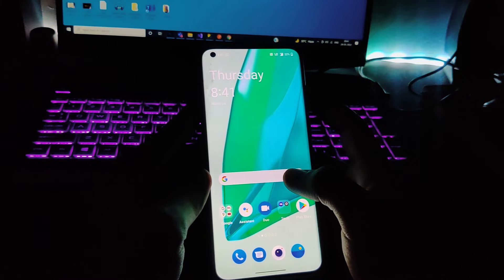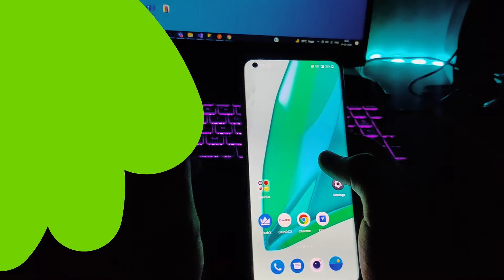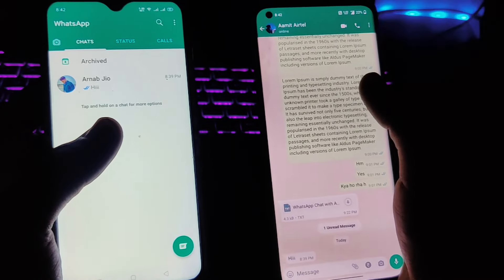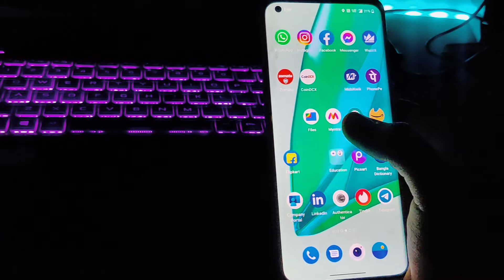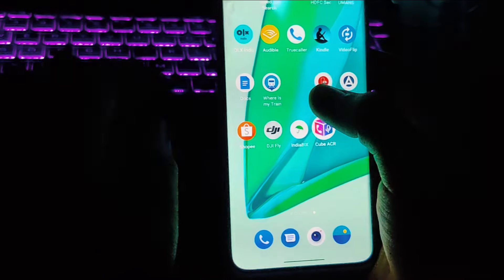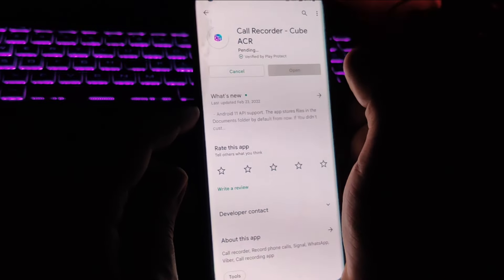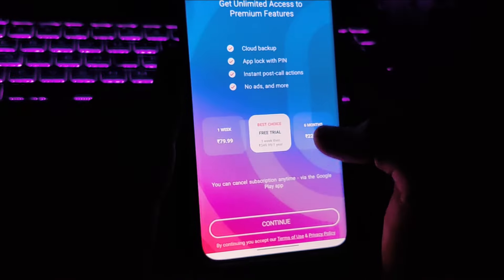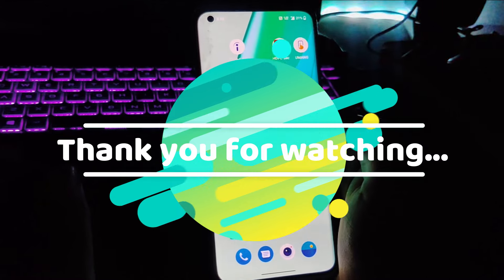How to Record Whatsapp Calls secretly | whatsapp tricks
Hey friends today we have another great topic for you How to Record Whatsapp Calls secretly